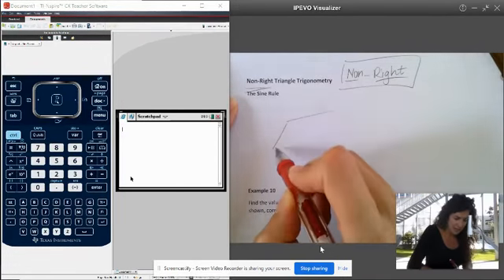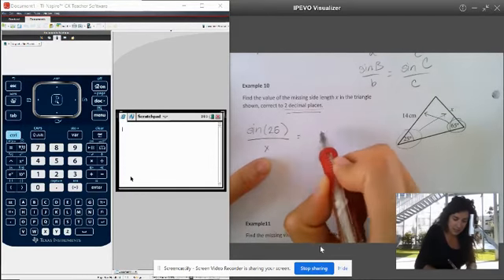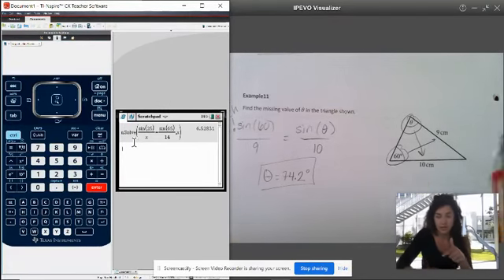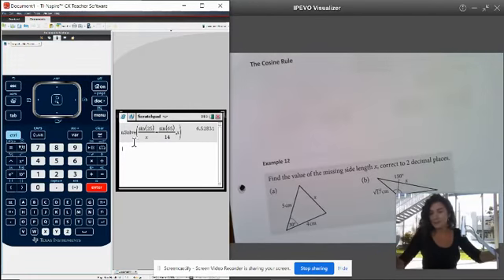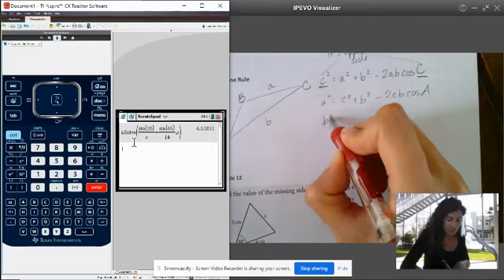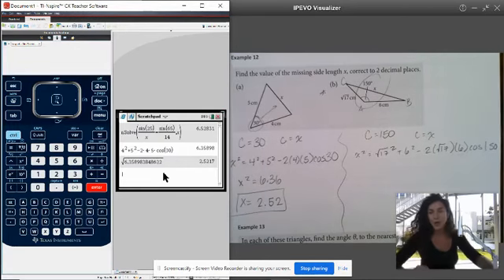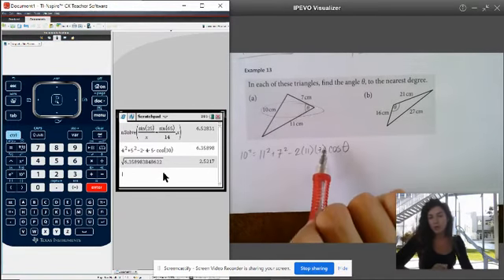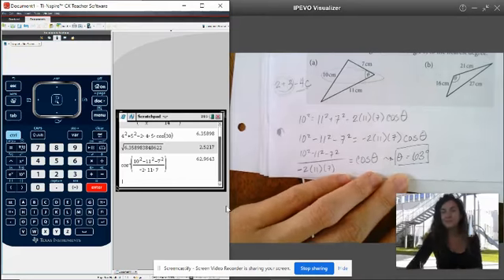1.2 Notes D1